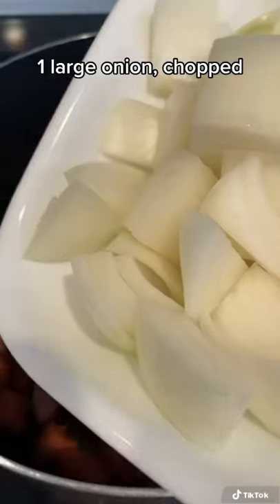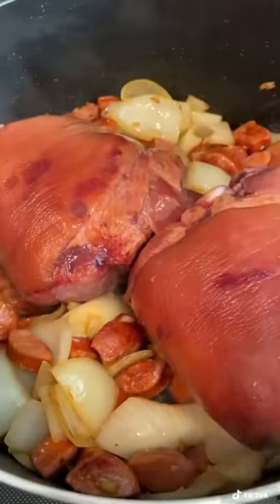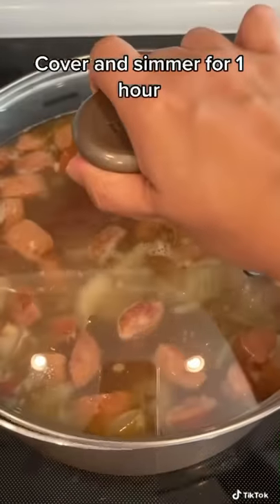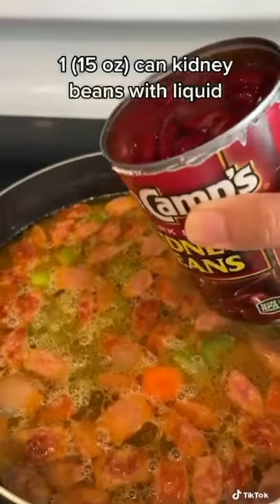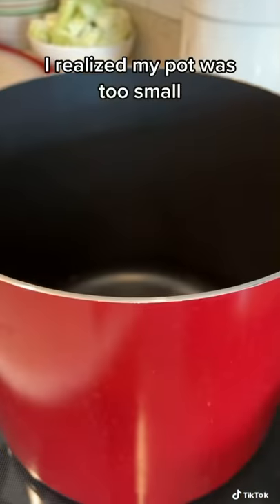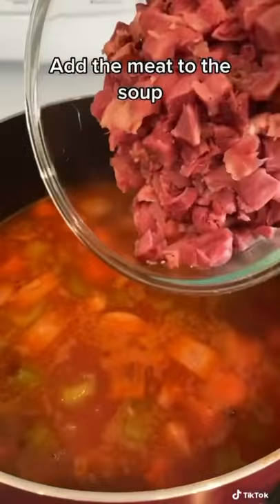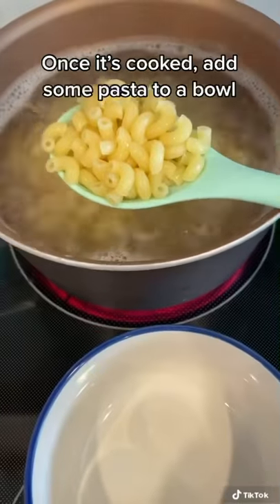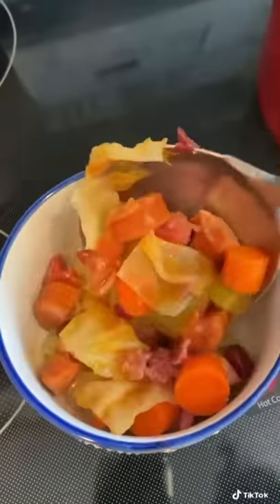HOMEMADE PORTUGUESE BEAN SOUP - HAWAII LOCAL STYLE RECIPES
INGREDIENTS:
2 Portuguese sausages, cut into bite size pieces
1 large onion, chopped
3 cloves garlic, minced
2-3 smoked ham hocks
2 liters of water
1 heaping tbsp chicken bouillon
4 carrots, chopped
5 celery sticks, chopped
1 (15 oz) can kidney beans, including liquid
1 (15 oz) can tomato sauce
1 (15 oz) can chopped tomatoes
2 russet potatoes, chopped
1/2 head cabbage, chopped
Salt and pepper to taste
2 cups cooked elbow pasta